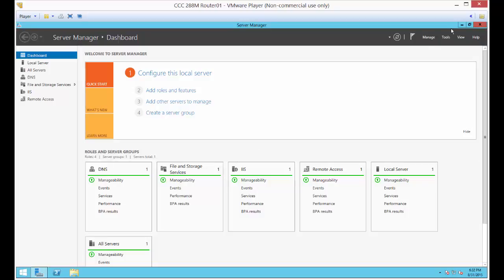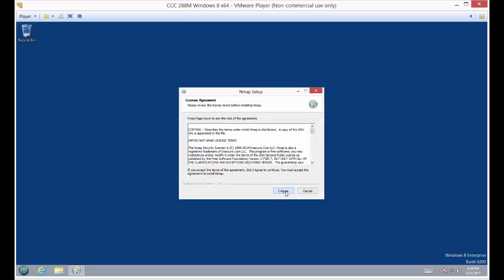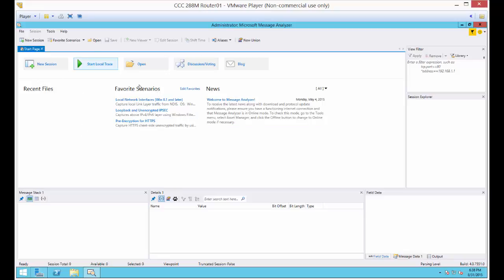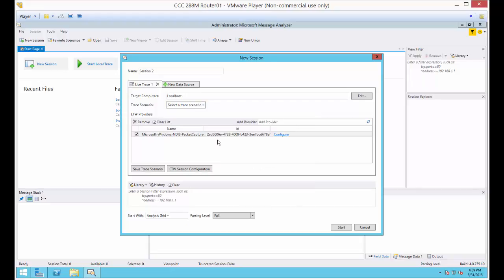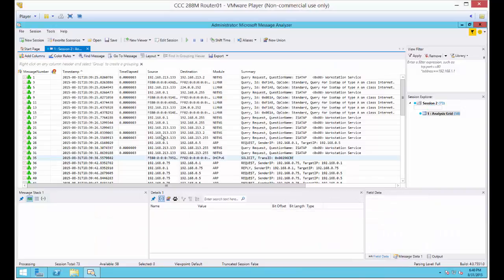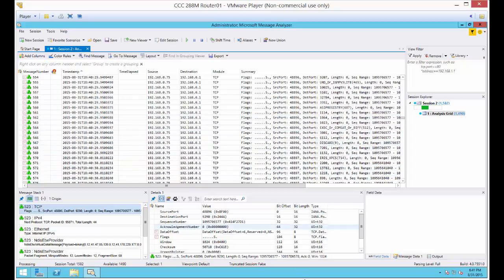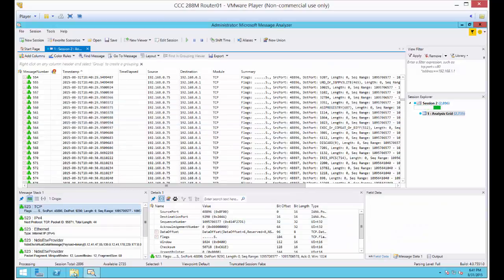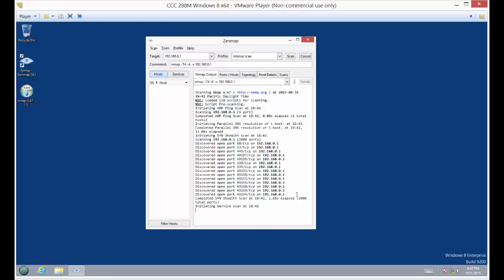Zenmap and Microsoft Message Analyzer Demo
Author, teacher, and talk show host Robert McMillen shows you a Zenmap and Microsoft Message Analyzer Demo